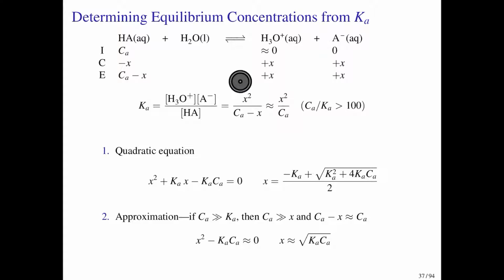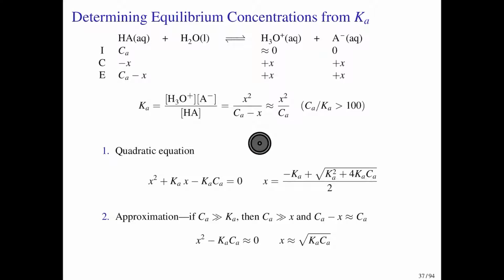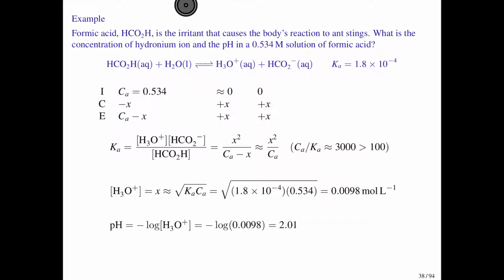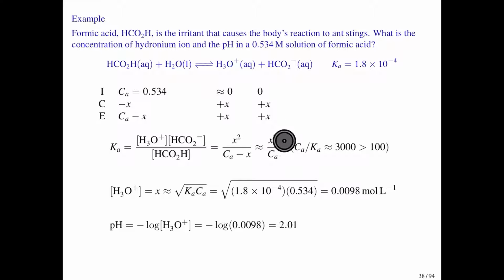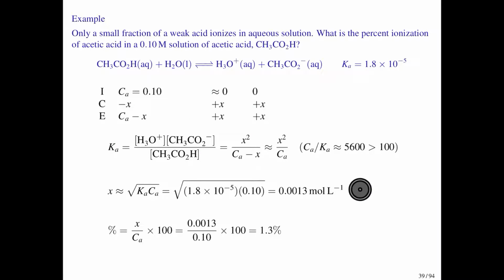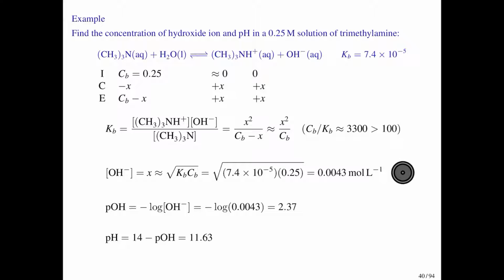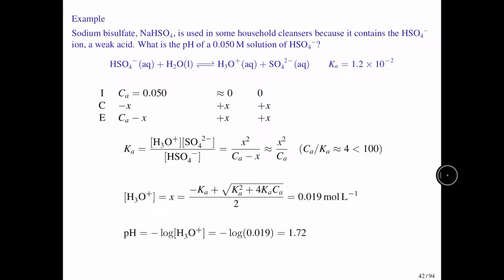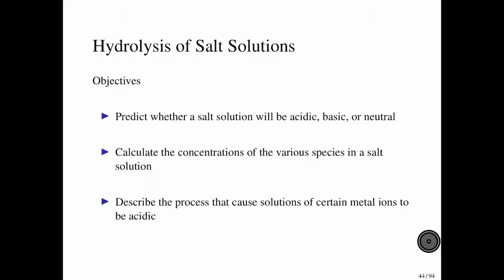AcidBase-03c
Weak acid/base equilibria; ICE tables